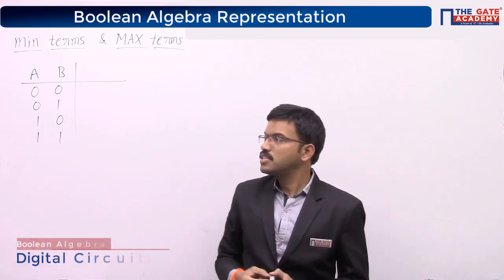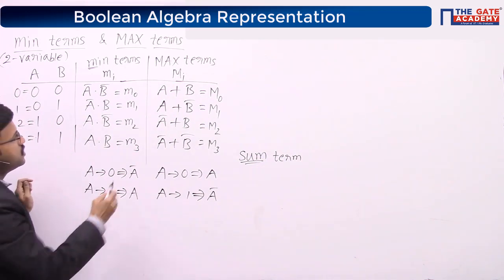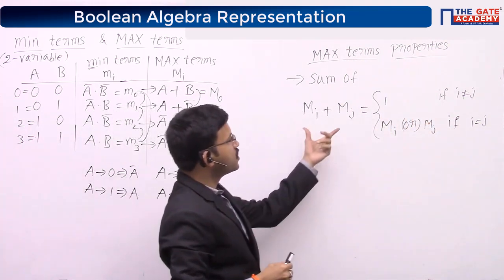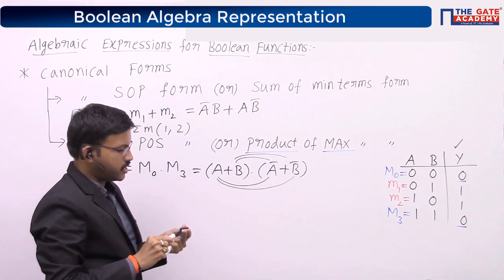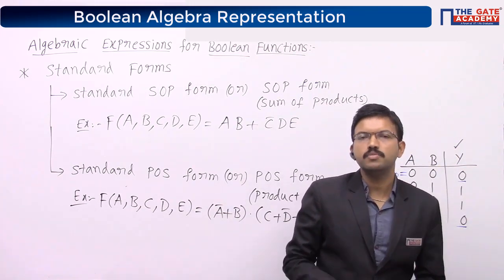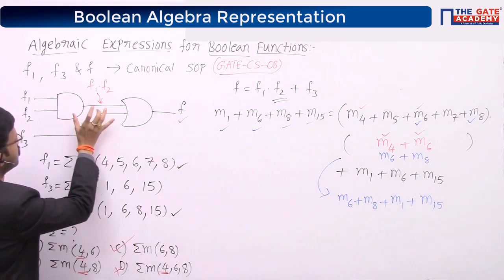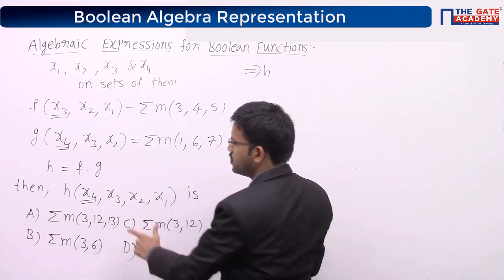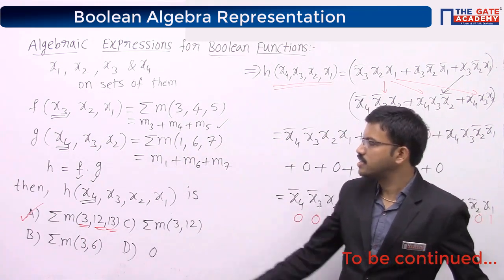Boolean Algebra Representation (Part 1) of Digital Circuits | GATE Free Lectures | EC/EE/IN/CS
Watch Free GATE Lectures to learn about Boolean Algebra Representation (Part 1) in Digital Circuits for Electrical, Electronics, Instrumentation and Computer Science Engineering Students for GATE Exam.

Digital Circuits video lectures would explain you in detail about:
Minterms & Maxterms, Properties of Minterms, Properties of Maxterms, Algebraic Expressions for Boolean Functions, Sum of Products Form, Sum of Minterms Form, Product of Sums Form, Product of Maxterms Form